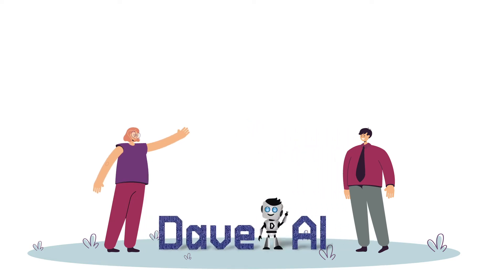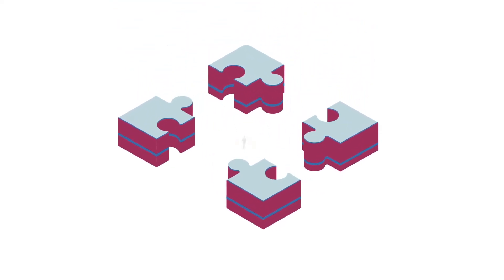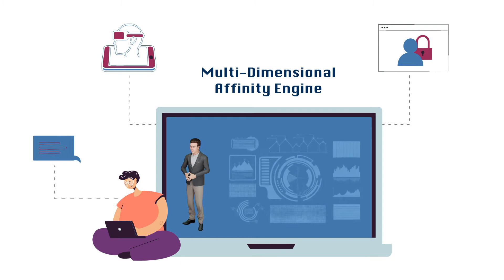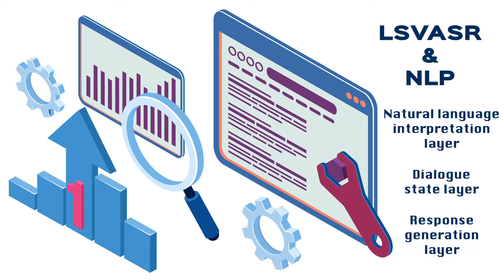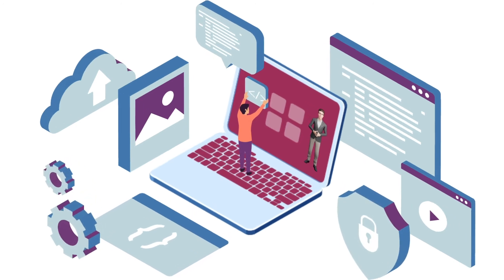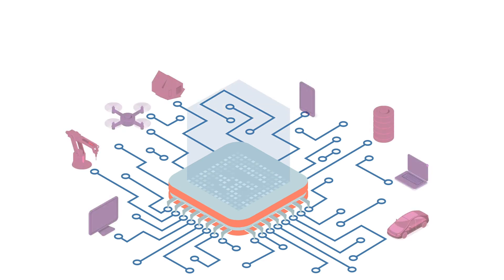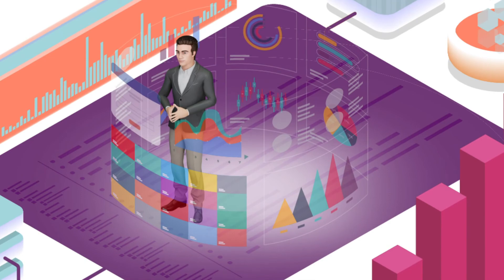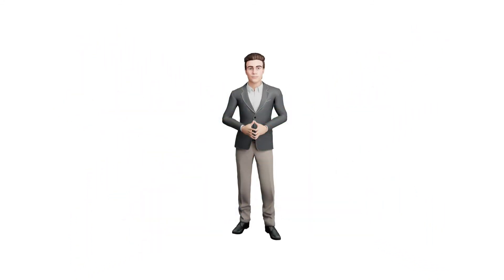DaveAI - Tech Architecture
DaveAI is a self-learning system powered by online learning genetic algorithms and deep neural networks. It has an AI brain with an affinity engine at its core that leverages data collected in real-time to personalize the customer conversations. Know more about DaveAI through this video!